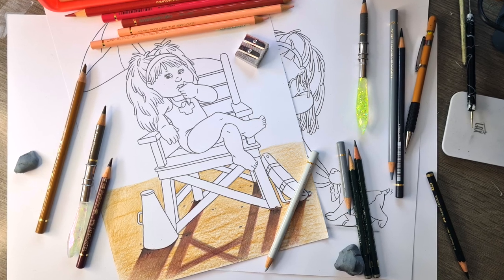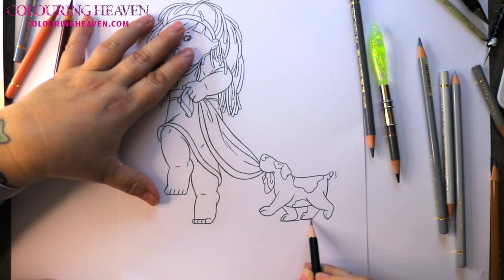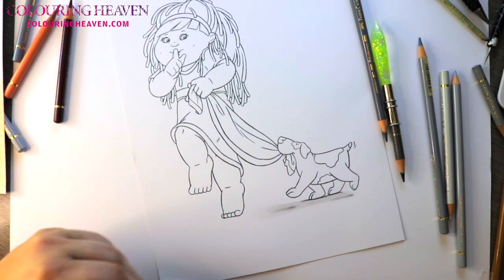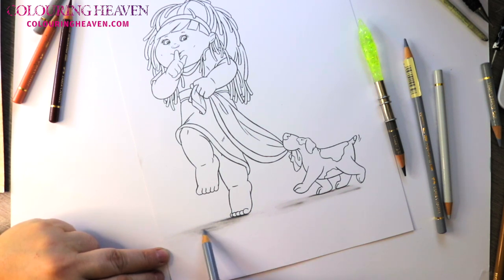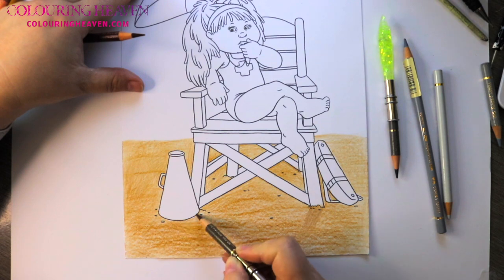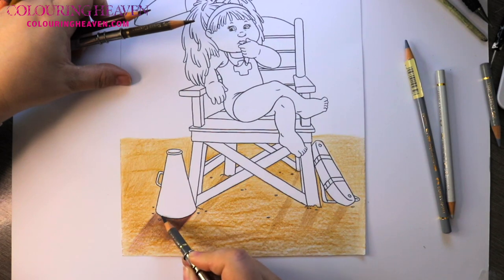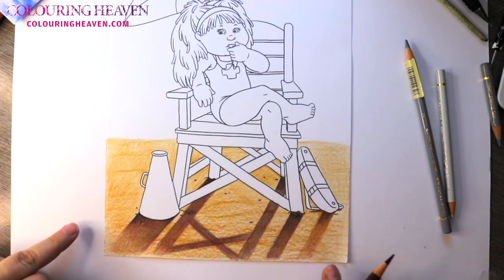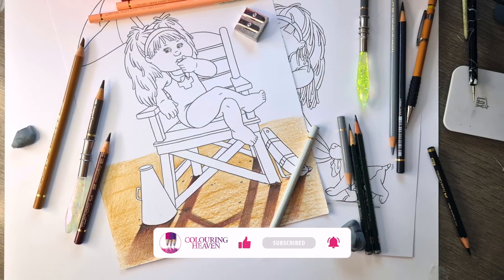HOW TO COLOUR SHADOWS to create a background | Cabbage Patch Kids™ Colouring Tutorial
Learn how to create grounding for inset characters and objects, to stop them from looking like they are floating on the page, using coloured pencils. The talented colouring artist Bonnita Doodles demonstrates the principles of creating realistic shadows on both white and coloured backgrounds on designs from the NEW Colouring Heaven Collection Cabbage Patch Kids®. These techniques will help you ground inset designs and create a lively and convincing background to elevate your colouring.

Our wonderful Bonnita Doodles is using Faber Castell Polychromo pencils, on pages from our NEW Colouring Heaven Collection Cabbage Patch Kids® issue.

// GET 4 FREE FANTASY DESIGNS today when you sign up for our weekly newsletter ↠

CHAPTERS
00:00 Intro Bonnita Doodles
00:25 Creating Shadows on White Background
09:55 Creating Shadows on Coloured Background
21:10 Outro Bonnita Doodles

COLOURS USED
↠ Cold Grey 2
↠ Cold Grey 3
↠ Cold Grey 4
↠ Payne’s Grey 181
↠ Caput Mortuum Violet
↠ Caput Mortuum Nougat